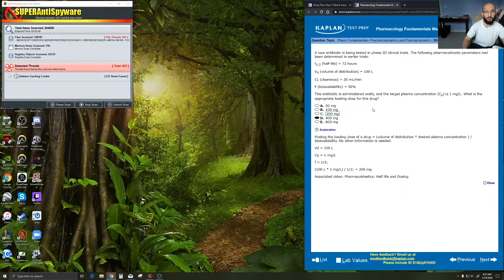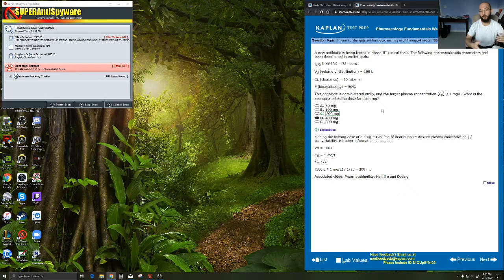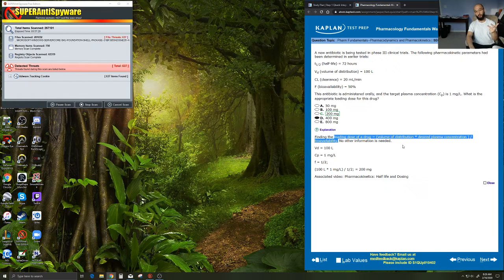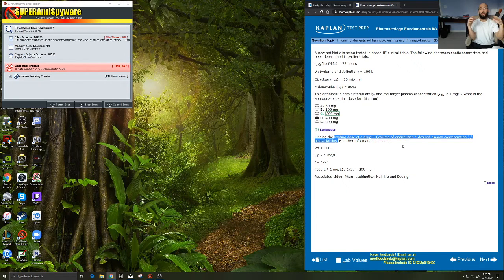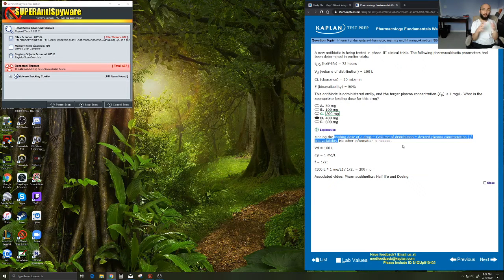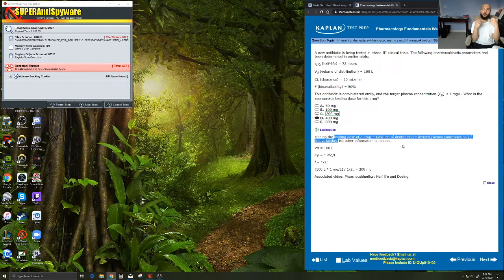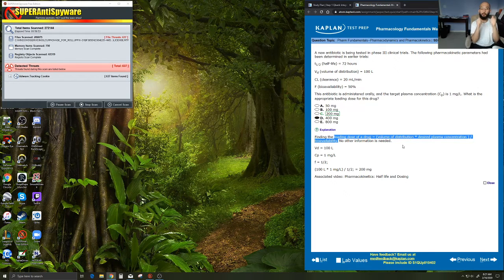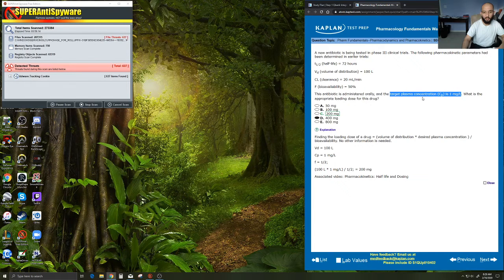Loading Dose Example Question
Please comment with questions or corrections; we're all here to learn!